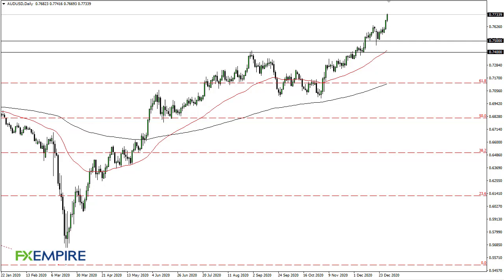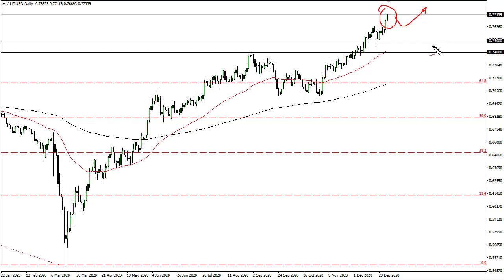AUD/USD Technical Analysis for January 4, 2021 by FXEmpire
The Australian dollar has rallied a bit during the trading session on Thursday as we head into the new year. That being said, the market was a bit thin.